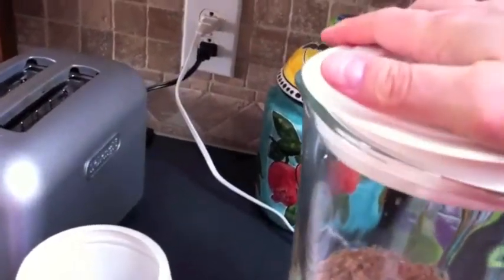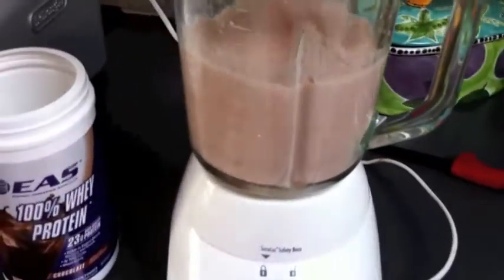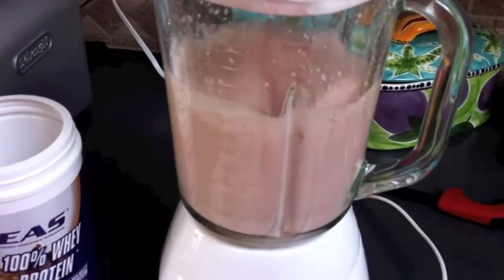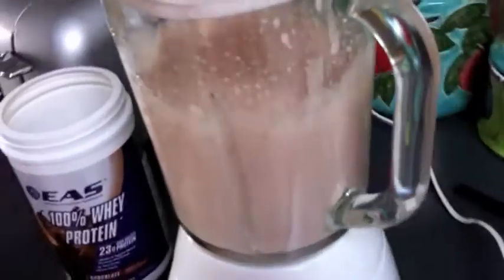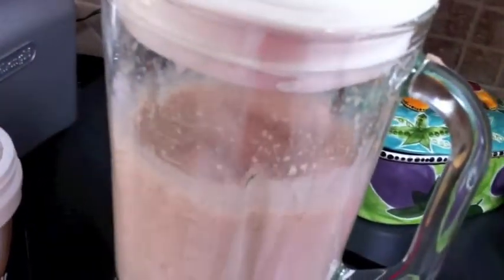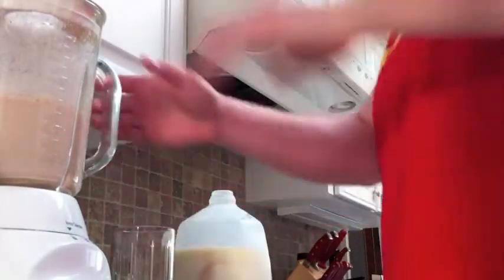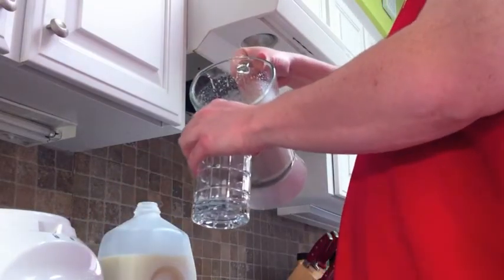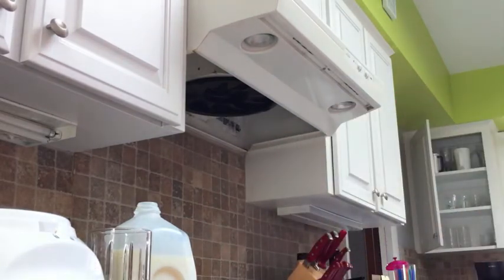Pre-Op Diet: Day 5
Watch me make my breakfast... No, seriously.